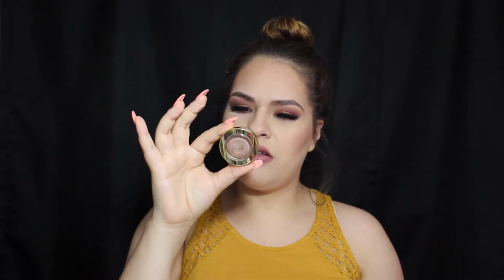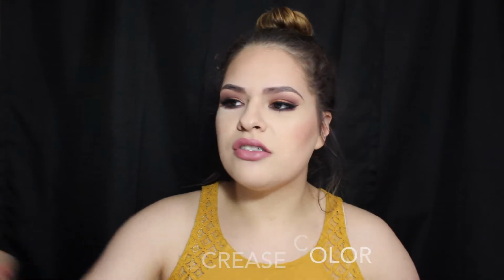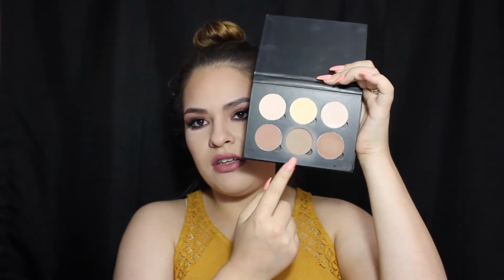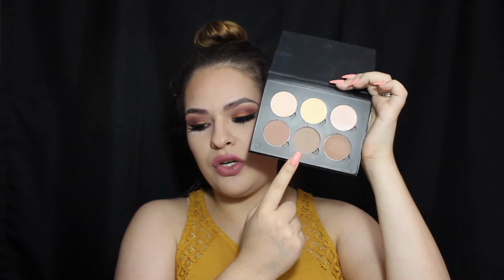10 Tips for Makeup Beginners!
Editing hacks by Gabrielle Marie
Check her out if you have any editing questions she is amazing!